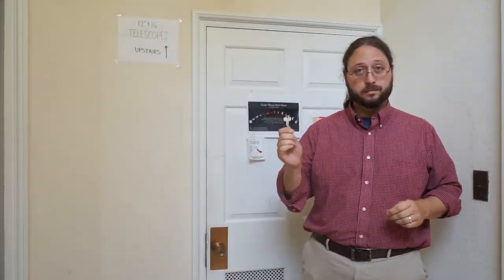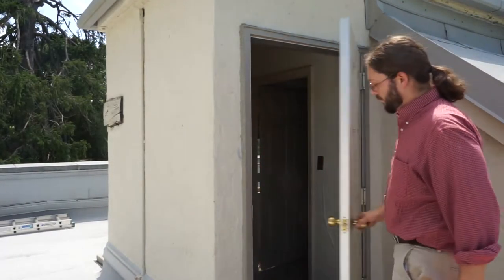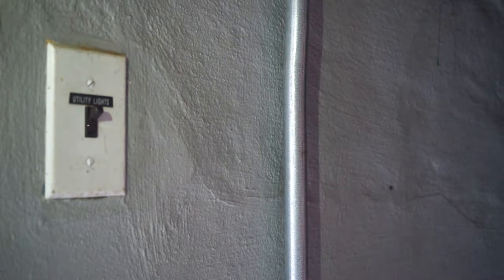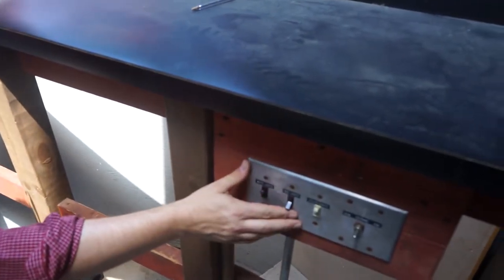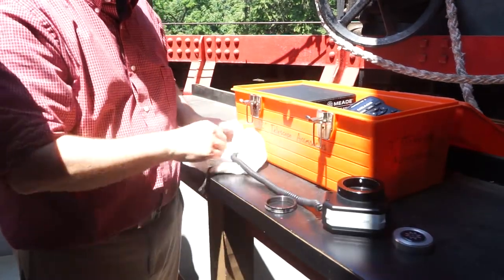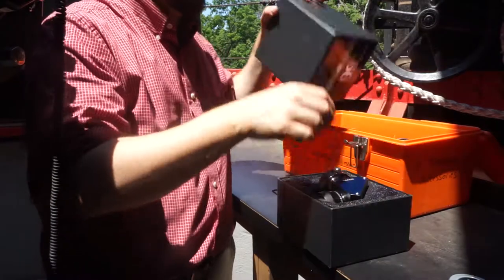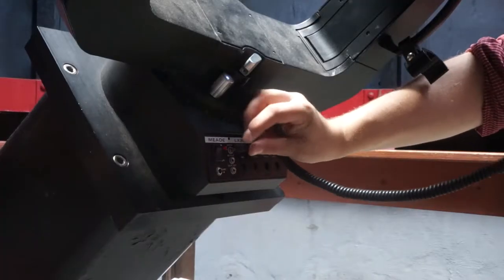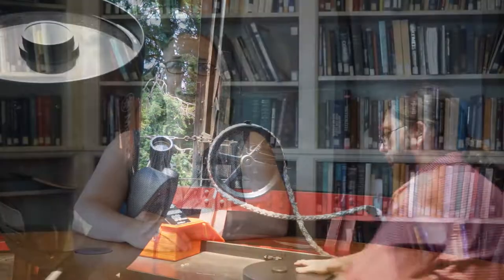Setup: 12 inch telescope, Strawbridge Observatory, Haverford College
This video will show you how to setup the 12inch telescope at the Strawbridge Observatory, Haverford College.

Written and presented by: Karen Masters and Paul Thorman
Filmed and edited by: Alex Savoth.